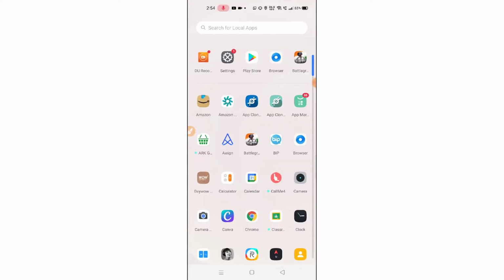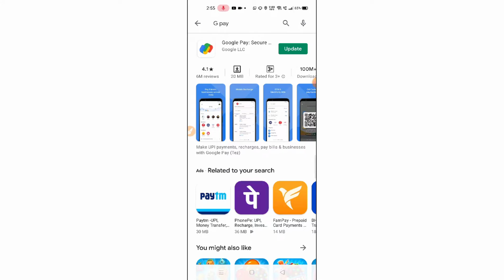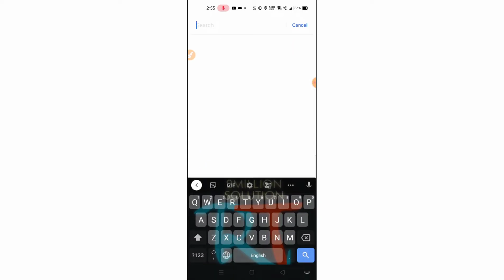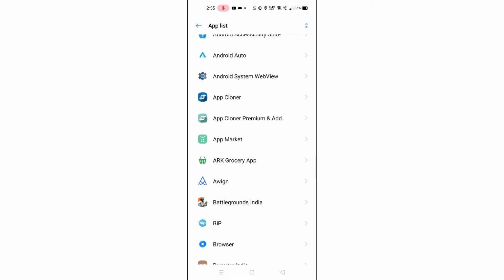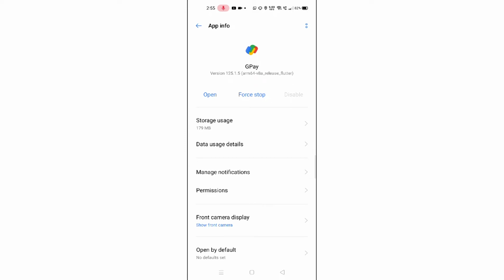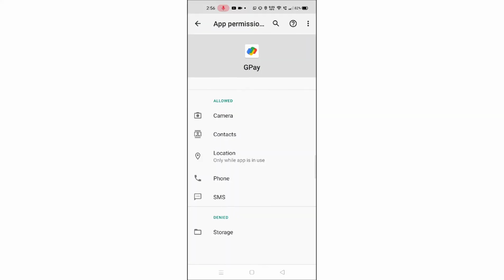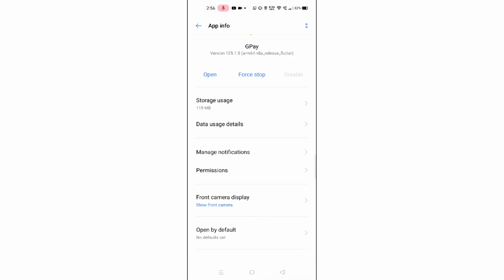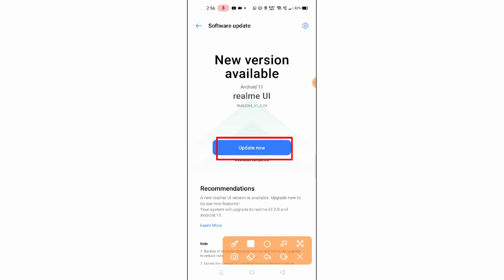How To Fix Google pay Not Working Problem Solved